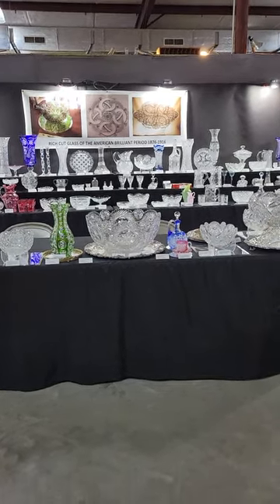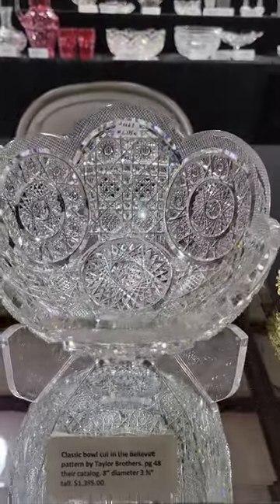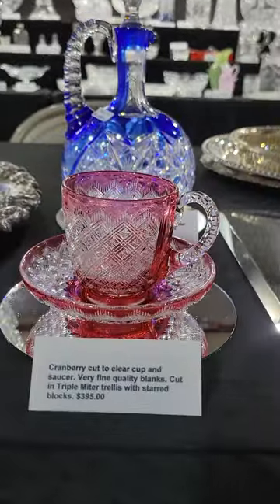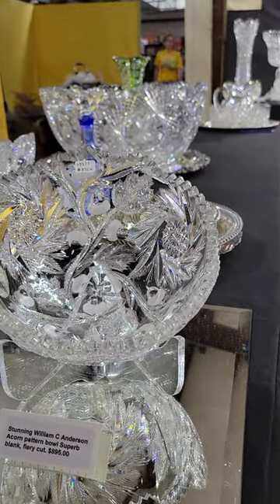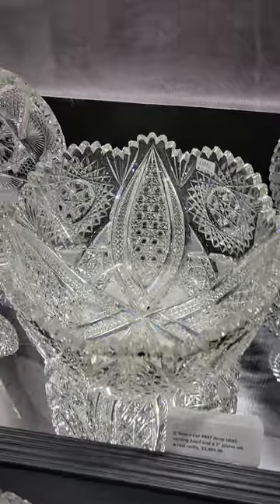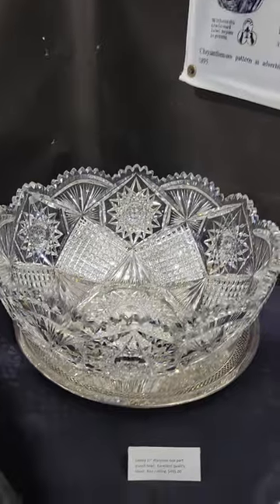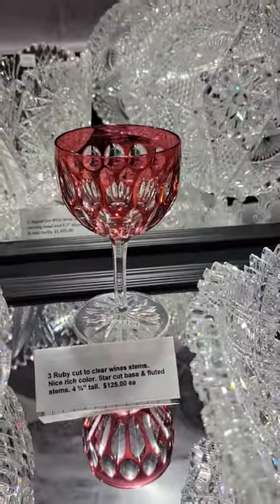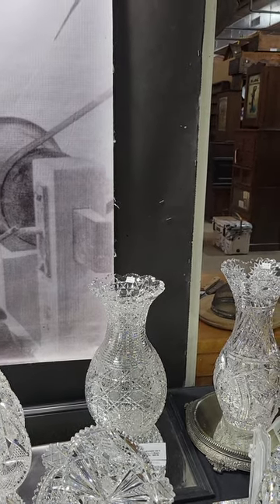Round Top Winter Show 2023 video 1